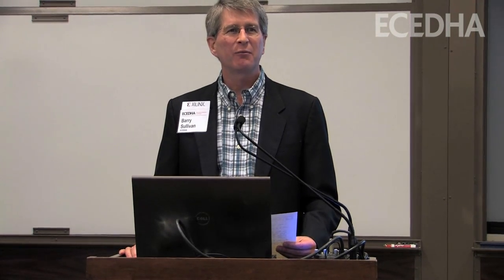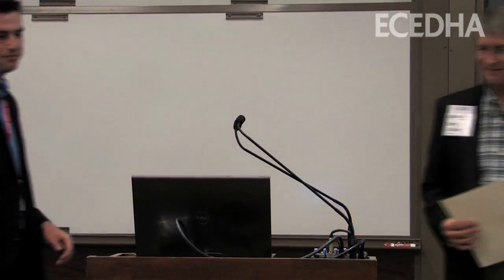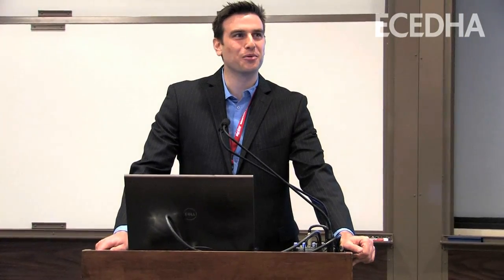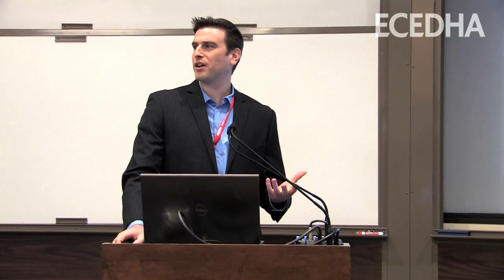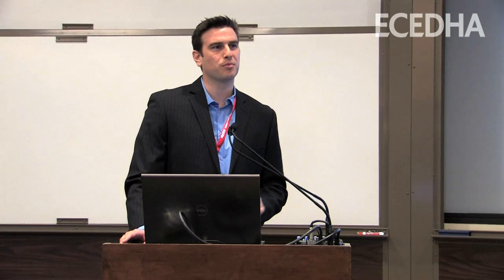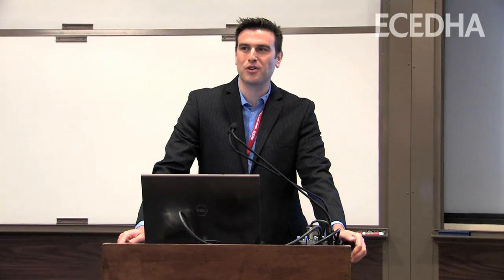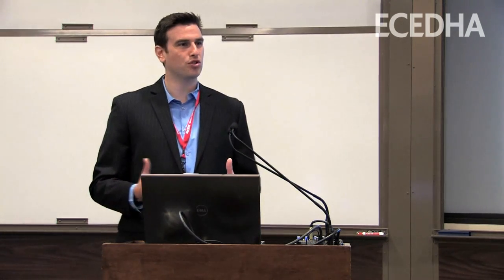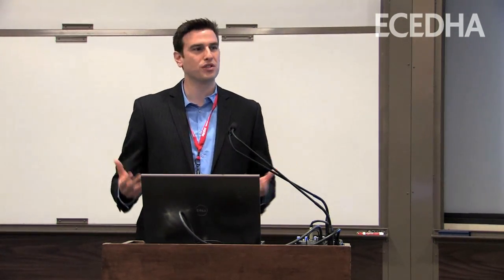ECE SPOTLIGHT PRESENTATION - Agilent Technologies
ECEDHA Annual Conference and ECExpo
March 23-27, 2012
AT&T Conference Center
Austin, Texas

Innovating Next Generation Wireless and Communications Technologies with an Integrated Design, Validation and Test Strategy
The insatiable demand for higher performing more advanced wireless technologies is driving paradigm shifts in how engineers are solving communications challenges. This Spotlight will review the emerging challenges and demonstrate how an integrated design, validation and test strategy can accelerate the development of these next generation wireless technologies.

Presenter
Ron Harrison, Market Development Manager, Agilent Technologies